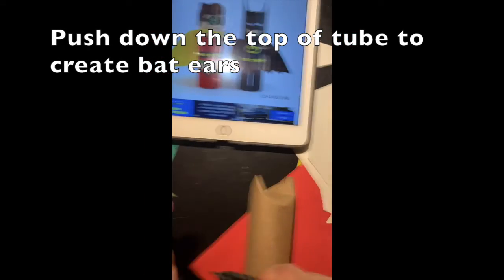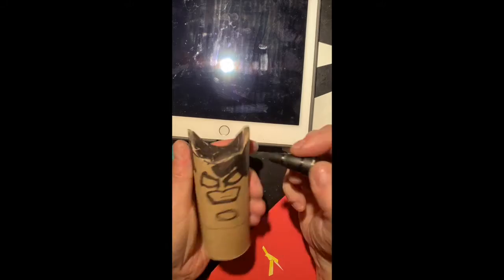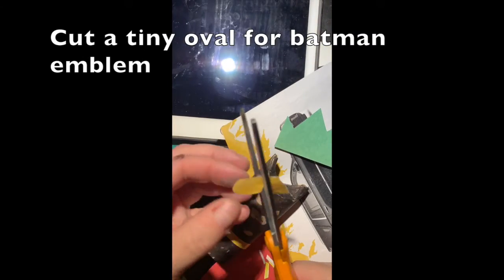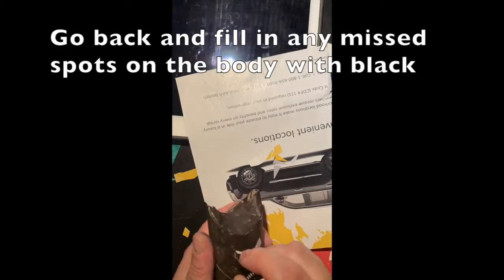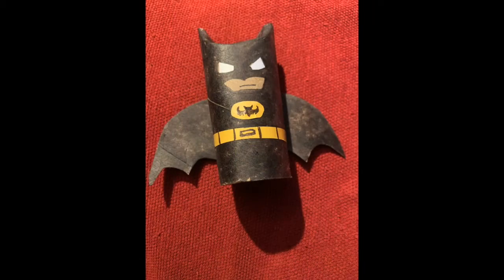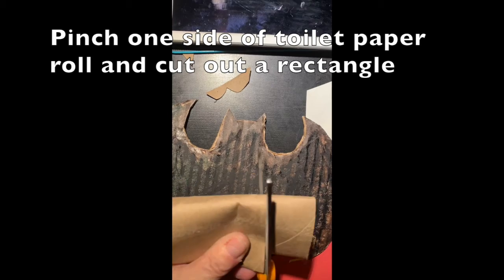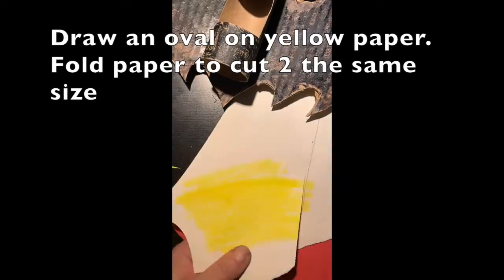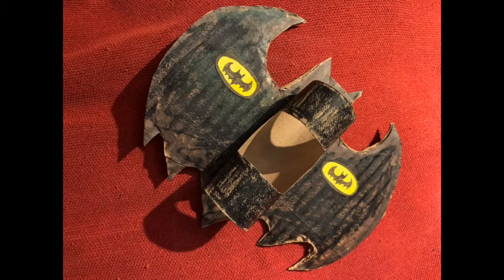Batman & Bat Plane